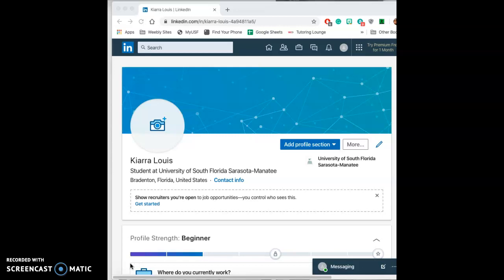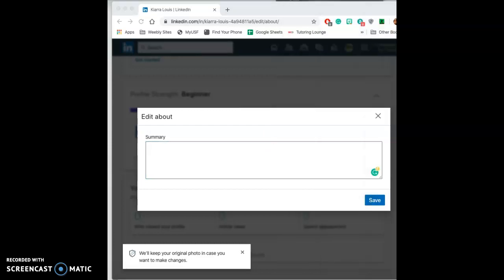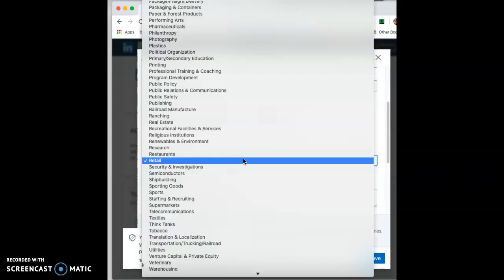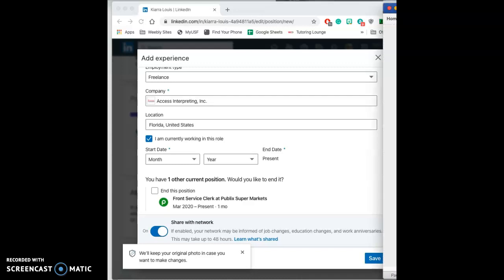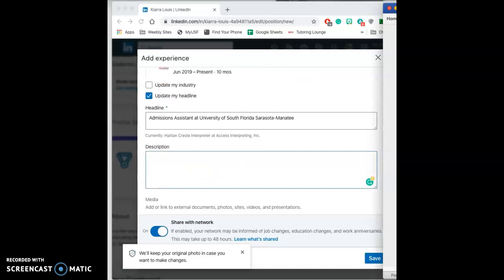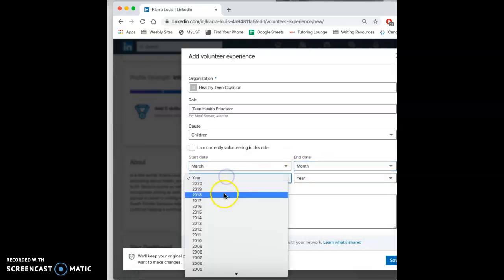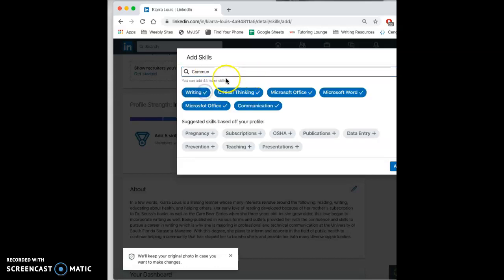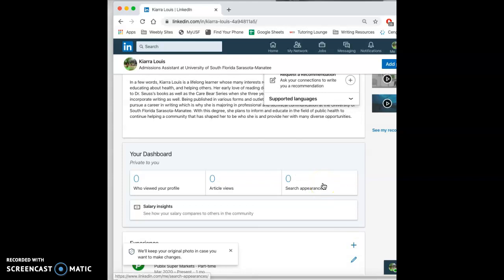How to Create a Linkedin Profile